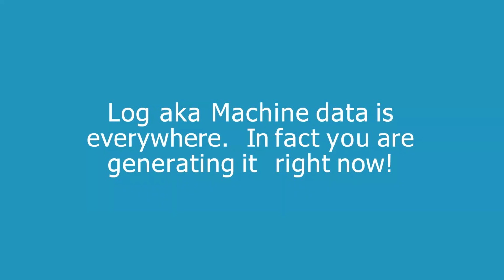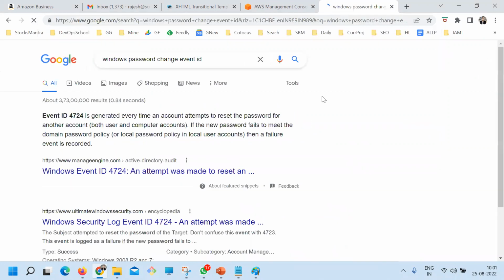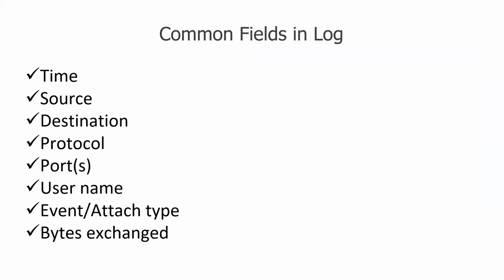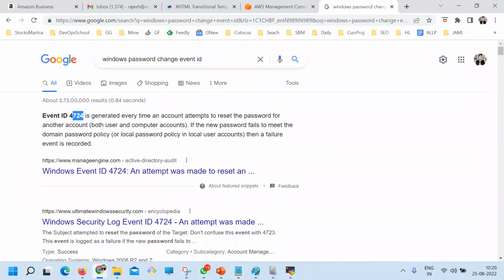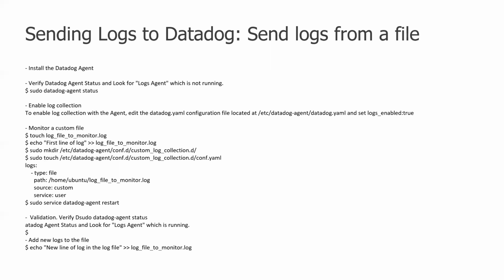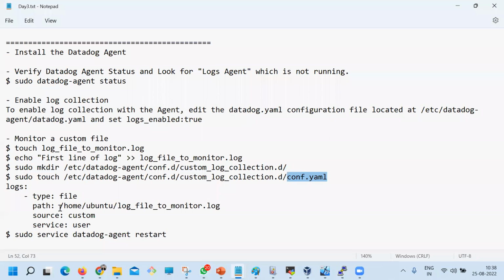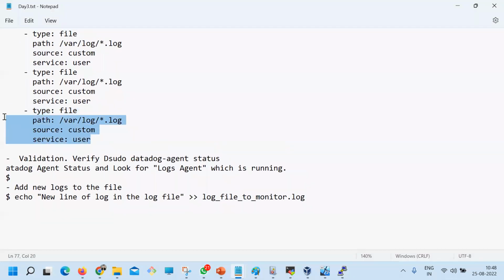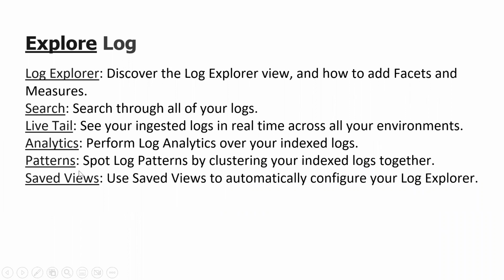Datadog Tutorials | Log Analysis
Datadog Tutorials | Log Analysis | Debug.school

📚 Following are the topics covered in the video:
?? Integrations
?? Why APM is Important
?? Infrastructure
?? Host Map
?? Events
?? Dashboards
?? Assigning Tags
?? Using Tags
?? Datadog Graphing

How to join Channel Membership:-

1. DevOps Certified Professionals (DCP)

2. Site Reliability Engineering Certified Professionals (SRECP)

3. DevSecOps Certified Professionals (DSOCP)

4. Master in DevOps Engineering (MDE)

5. Kubernetes Certified Administrator & Developer (KCAD)

6. GitOps Certified Professional (GOCP)

7. Master in Observability Engineering (MOE)

8. MLOps Certified

9. DataOps Certified Professional (DOCP)

10. AiOps Certified Professional (AIOCP)